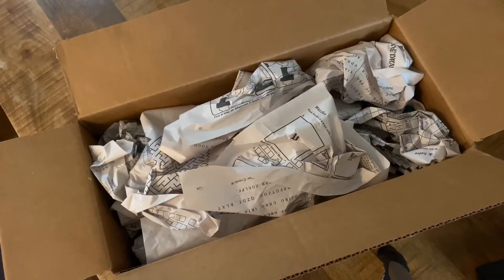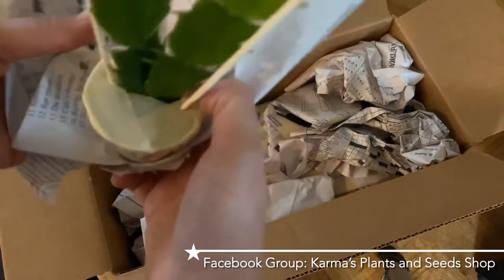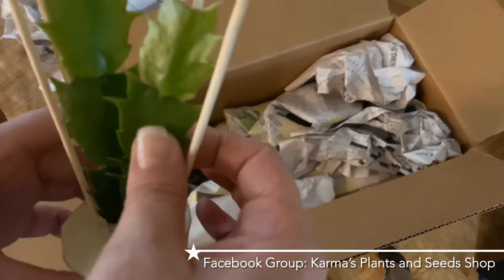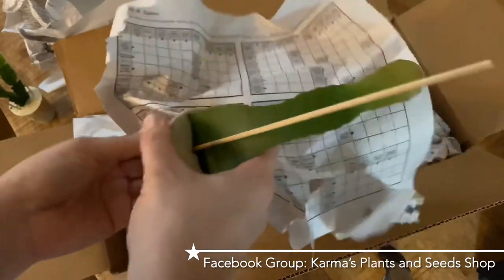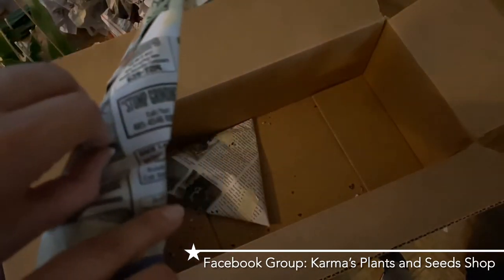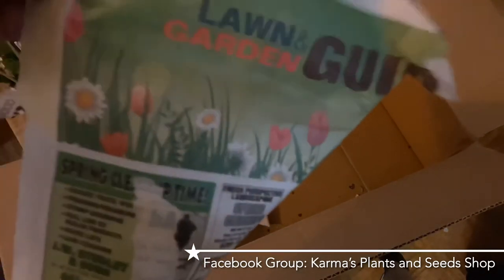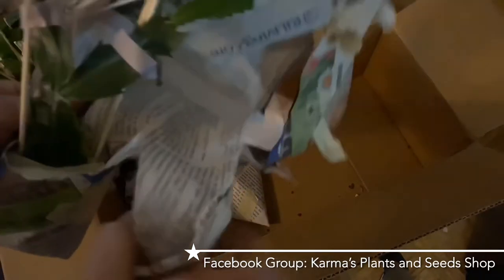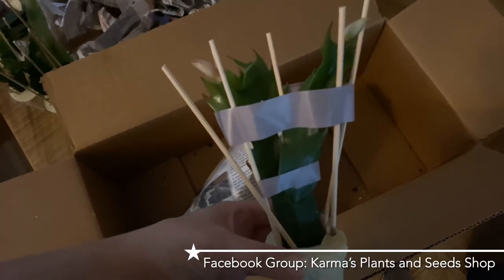A Facebook Epiphytic Cacti Resource (new name: Angela’s Rare Plants, Seeds and more)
Facebook group: Angela’s Rare Plants, Seeds and more (formerly Karma’s Plants and Seeds Shop)